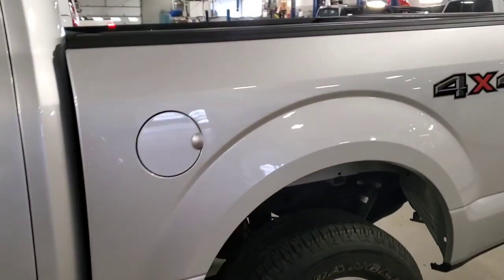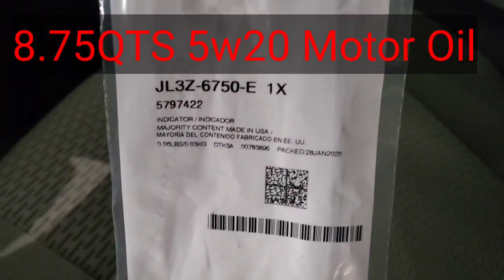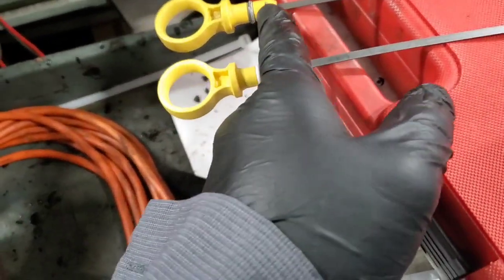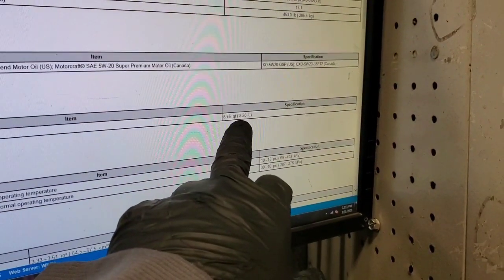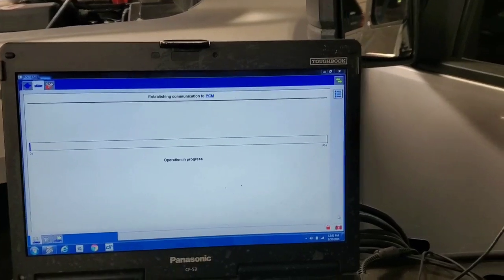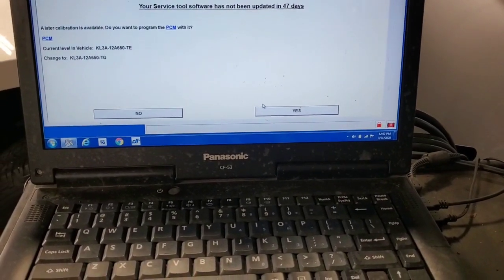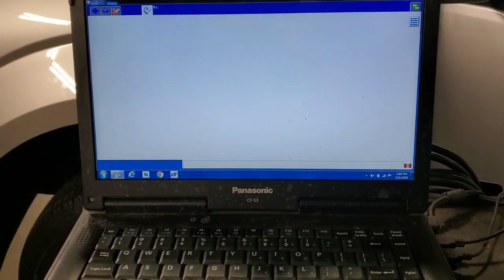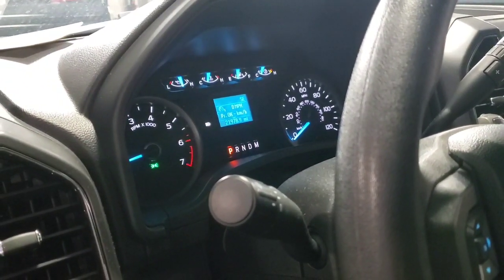2018 - 2020 Ford F150 Oil Loss or Oil Consumption Technical Service Bulletin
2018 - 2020 F150 5.0 V8 NA

Trying to keep my fellow truck camper friends informed, this seems to be the only group who appreciates my write ups and sharing. Other groups complain and moan

So today at the dealer I ran across a new technical service bulletin that I didn't know was out on oil consumption

I ran a relative compression check and I didn't find any issues with the motor at all

At Idle - I monitored short-term fuel trim and long-term fuel trim and didnt Find any issues at all

I went on a test drive and I monitored upstream and downstream O2 sensors and I could see during the down shifting periods on this vehicle there was a slight blip or mishap in the way it was reading oxygen wise and I was like what the heck man something is odd between the shifting points here and it was normally on downshifts between upshifts or something to that extent it was so quick it was hard to pinpoint without an onboard recorder hooked up

The original customer concern was oil consumption but I wanted to verify this for myself not Just look directly at the technical service bulletins even that's what I should have done I wanted to expierience or see an issue looking at data

Often times Techs wont go the extra step that I did to look at fuel trims because they are lazy and just want their check out time and do minimal work and just write it up as NPF ( no problem found ) I can not do that to someone and luckily I work at a dealer that takes pride in FIX IT RIGHT THE FIRST TIME

After racking my brain and getting very frustrated I went to the technical service bulletins and found an updated bulletin for 2018 to 2020 Ford F150 with the 5.0 Coyote engine V8 naturally aspirated

I have a video showing you the new dipstick that we put in the vehicle and talking about the programming and showing you some of the steps I take to get into the computer and things like that but not super important to most

So basically whenever the truck starts to downshift the computer starts shutting down injectors to conserve fuel and whenever those injectors come back online whenever driver demand via the gas pedal being pushed and it sees the accelerator pedal position sensor show two opposing signals ( voltage wise ) it's a dual signal Accelerator Pedal Sensor. one going up one going down in voltage it knows it wants more fuel or less basically saying the drivers putting his foot back into the gas wanting to go faster or more power. it starts engaging those injectors again

When it takes injectors away and then brings them back online really quick it creates this vacuum and it sucks the oil up from the crankcase into the intake and we basically start burning oil during your downshift and then acceleration event because it's trying to conserve fuel but in order for the cylinders to catch up the other ones have to work so much harder it creates this excessive amount of vacuum and the fix to it is Ford wanting us to reprogram the computer so the injectors don't get pulled off line during a downshifting event and only during Cruise operation if that Vehicles built with the fuel saving programming

The older F-150s were direct injection but we were having a lot of carbon buildup on the back of the valves 40k miles as I'm pulling these engines apart looked like 150k miles with the amount of carbon/soot build up so they started doing a direct injection and port injection for multiple reasons

 ( Guys With turbo engines started running CATCH CANS to stop the calves from becoming carbon coated as fast )

With Port and Direct I injection -
better start up capability
more power could be built and the back of the valves now start getting cleaned instead of letting them get junked up with carbon buildup

 now with this being a naturally-aspirated engine there's no reason for that but the newer vehicles are starting to go to that port and direct-injection style just to eliminate driveability concerns

So basically the gist of it is we put a new dipstick in - for some reason Ford moved the warning indicator hole further down the dipstick on the new one

We change the oil and put a new filter on it 8.75qts 5w20 and a Fl 500 filter

And reprogram the computer to stop the injectors from getting shut down on downshifting events so it doesn't create excessive vacuum and then start pulling oil from the oil pan into the intake whenever they come back online

I've explained everything here but I'm going to leave a video from my YouTube that I made today while I was kind of explaining things and showing you what I was doing at the same time